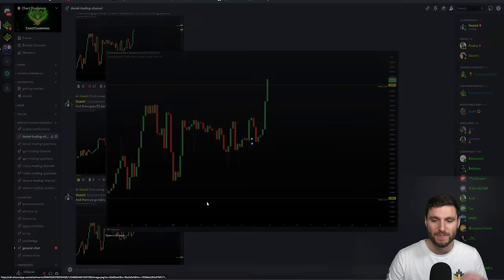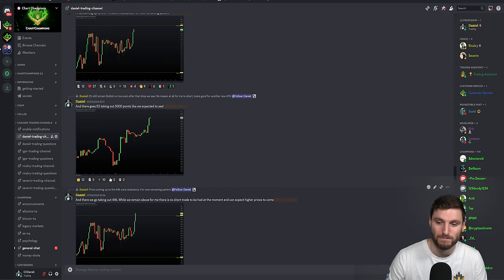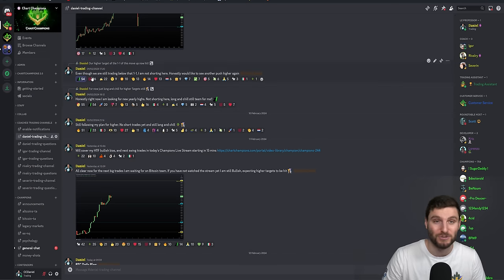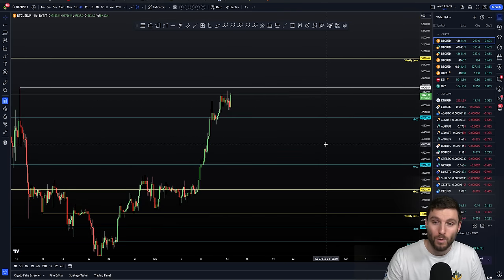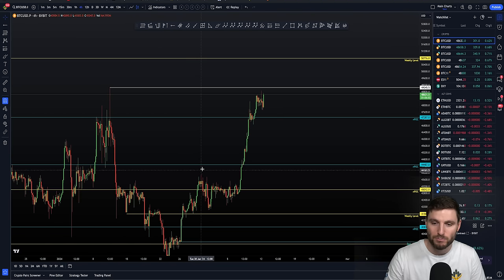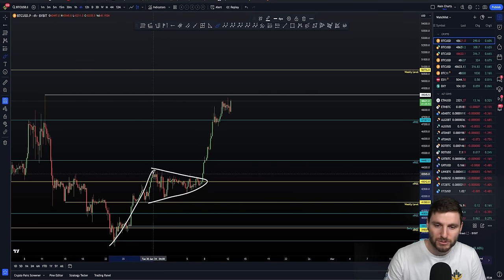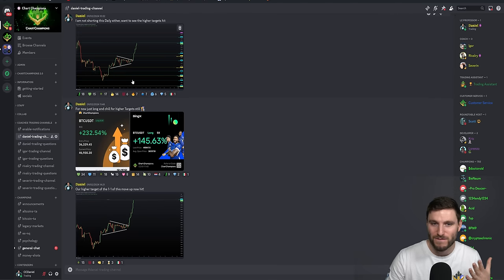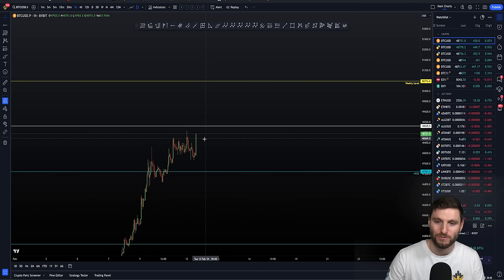I remain Bullish and Long on Bitcoin. Higher targets above 50k will be hit! 📈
BTC Technical Analysis. I see many shorting the Bitcoin double top, but I will not as I predict higher targets will be hit. For all real time trading updates check our official for membership.